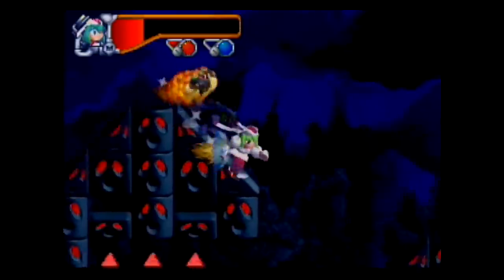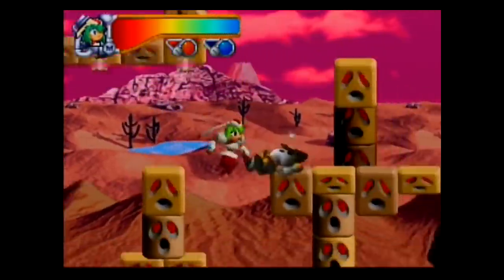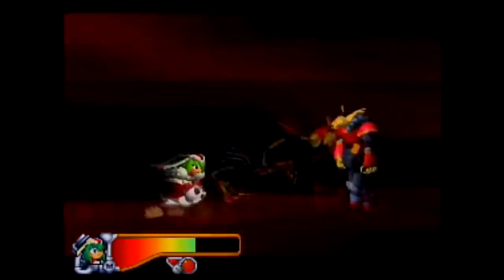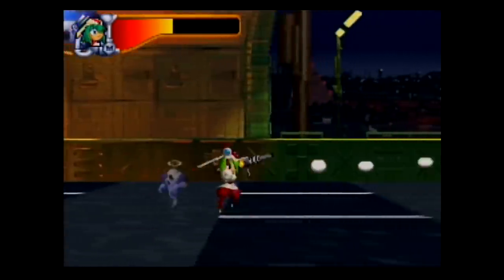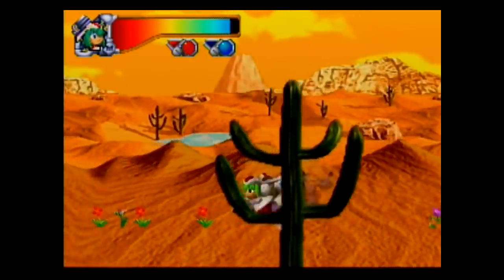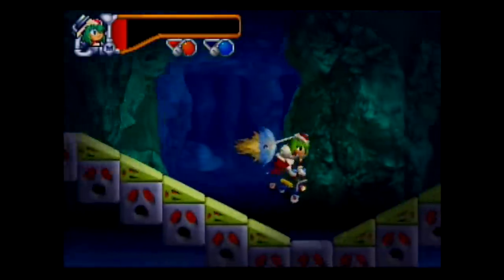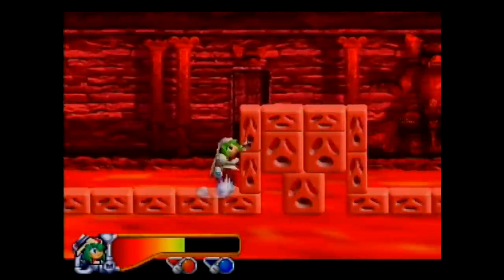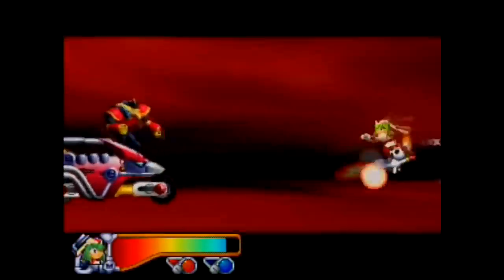Mischief Makers [N64] review - SNESdrunk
One of the few N64 games I really like.